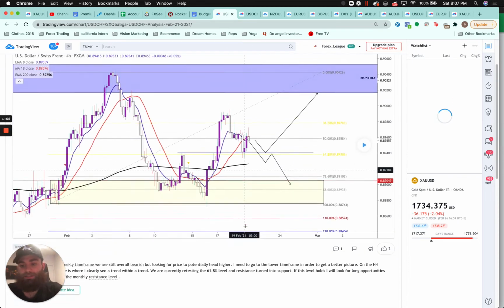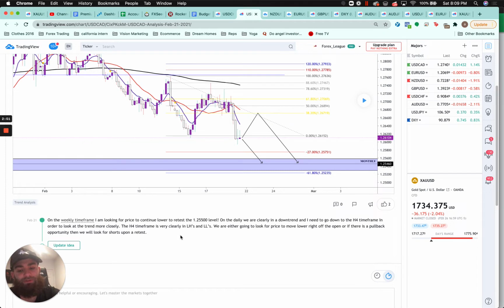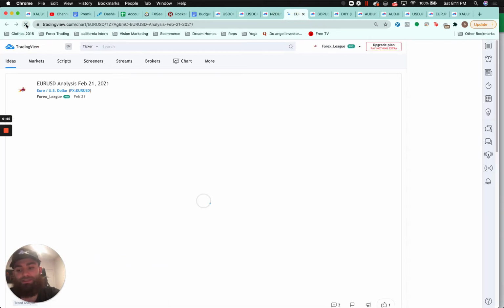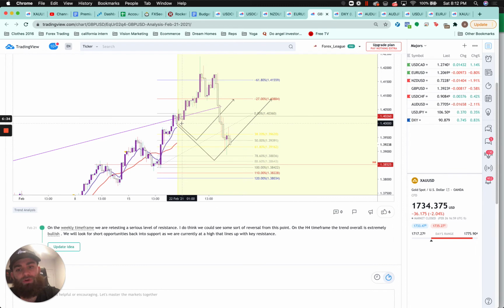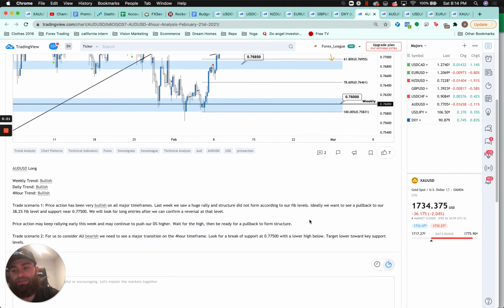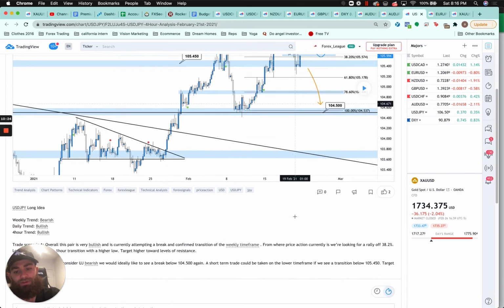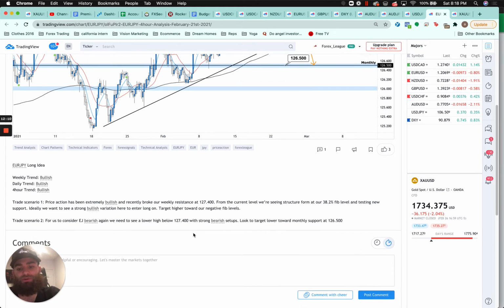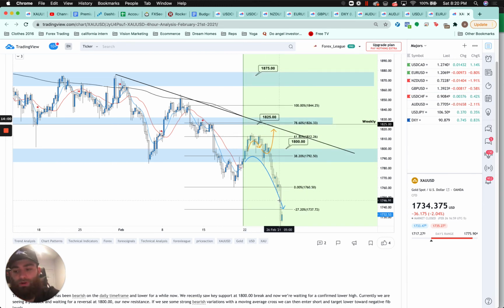Forex League Weekly Analysis Review Feb 27, 2021